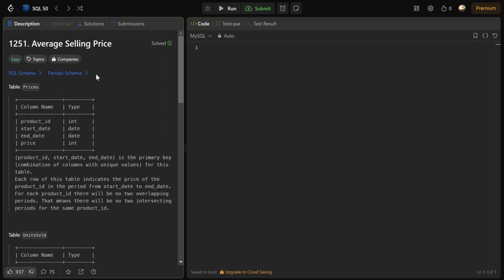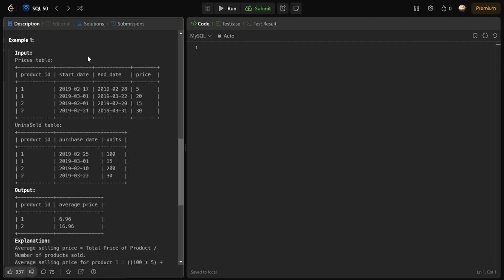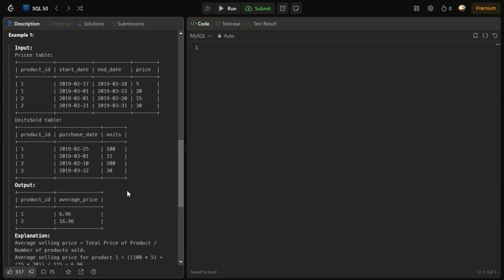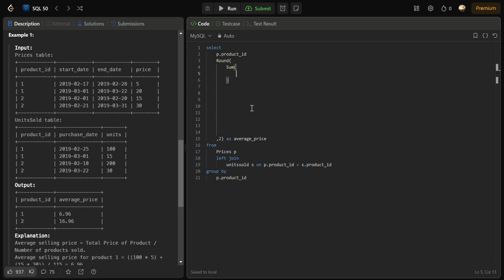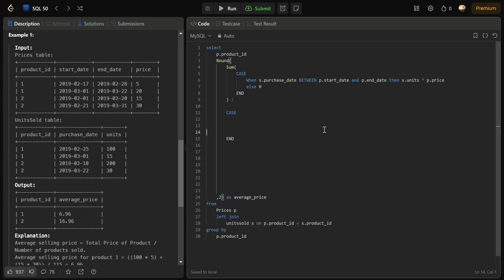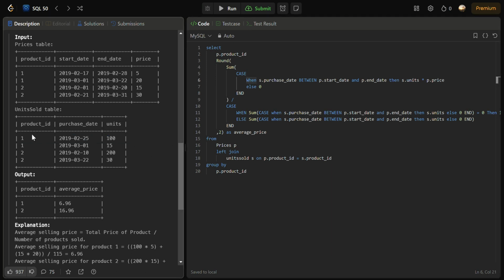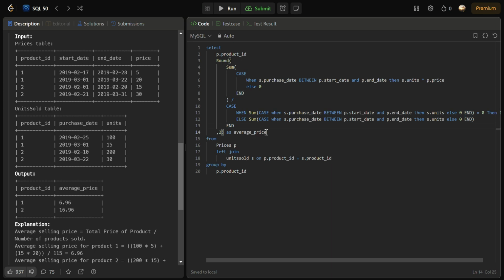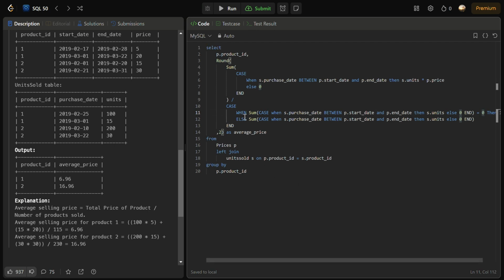1251 | Average Selling Price | Leetcode SQL problem solution.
"Presenting the solution for LeetCode problem 1251 - Average Selling Price! 💰📈 In this tutorial, we unravel the code to calculate averages seamlessly. Join our coding journey for more SQL problems, coding insights, and LeetCode solutions. 💻👍 LeetCode SQLProblems CodingSolutions ProgrammingTips SubscribeNow sql sqlinterviewquestions programming coding "